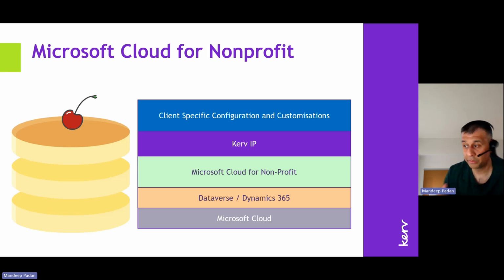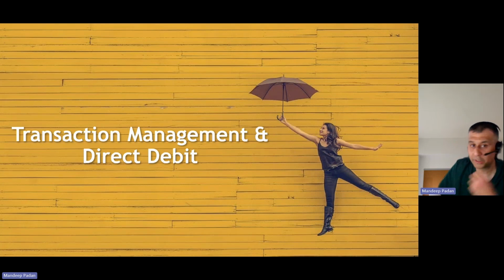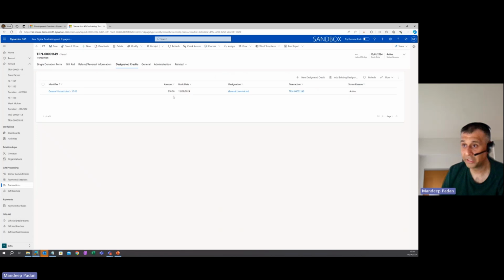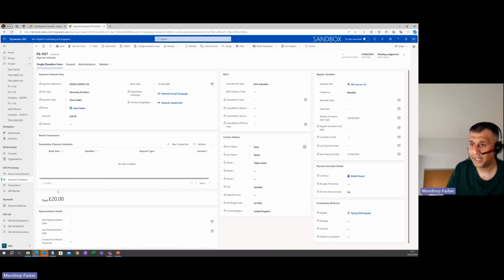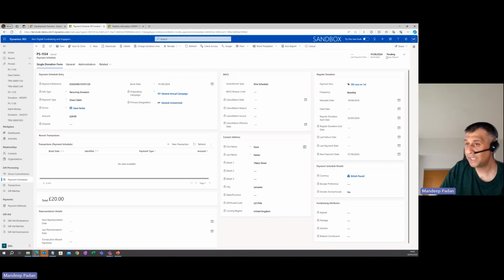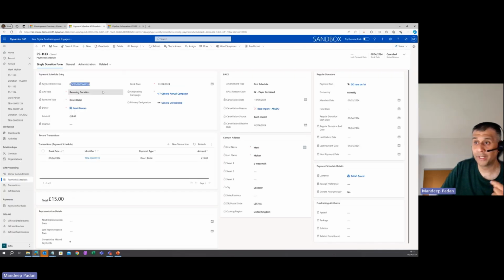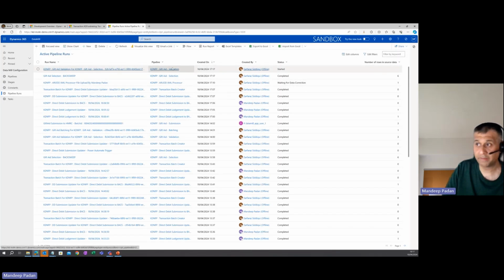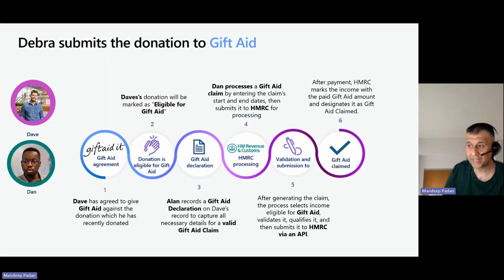Session 2: Comprehensive donation management for UK charities